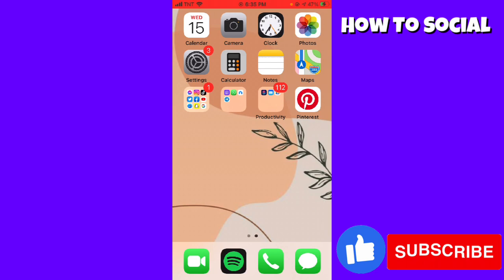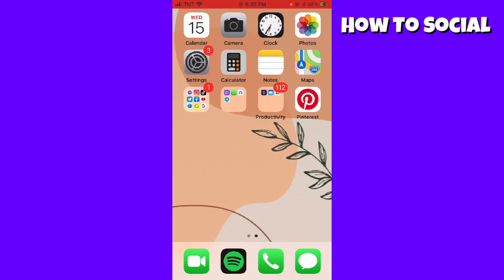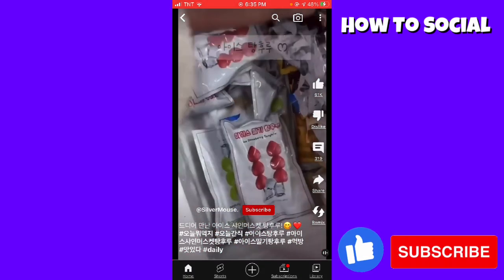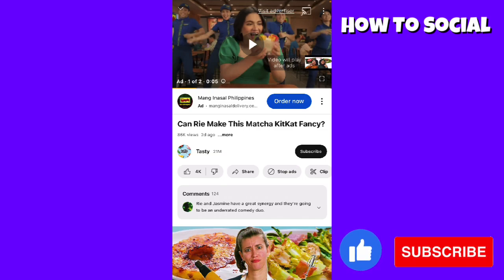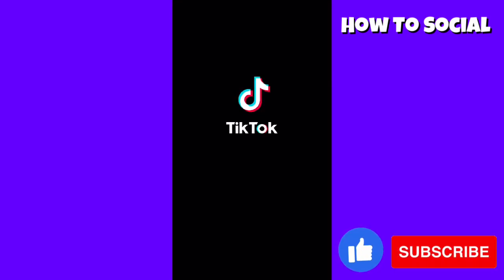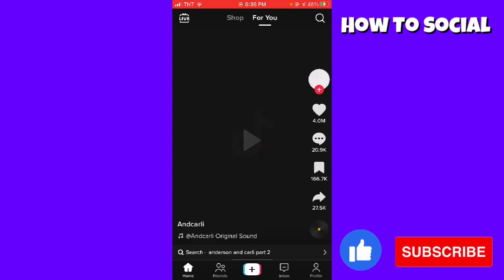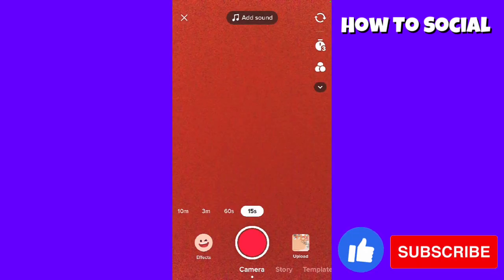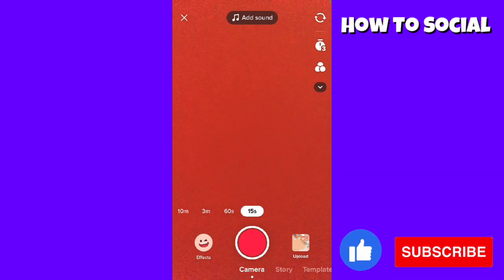How To Upload YouTube Video on TikTok (2023 Update) | Post YouTube Videos To TikTok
How To Upload YouTube Video on TikTok (2023 Update) | Post YouTube Videos To TikTok. Learn how to upload a YouTube video on TikTok and share your content with a wider audience with our tutorial. Our guide shows you how to use the latest 2023 update to post YouTube videos to TikTok quickly and easily. Follow our step-by-step instructions to upload a YouTube video on TikTok and customize your video with effects, filters, and more. Whether you want to promote your channel or share your favorite content, our guide will show you how to post YouTube videos to TikTok in no time. So, start following our guide and upload a YouTube video on TikTok today! 💭 Have a question about this tutorial?